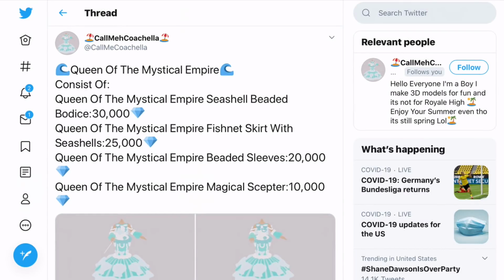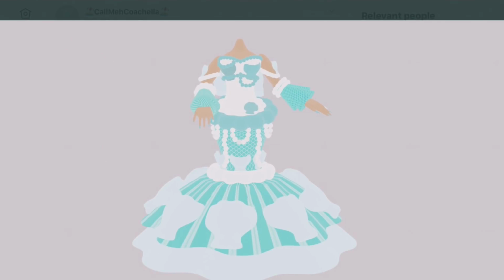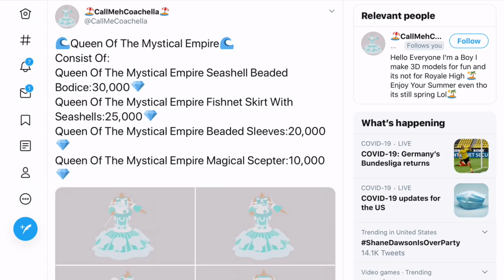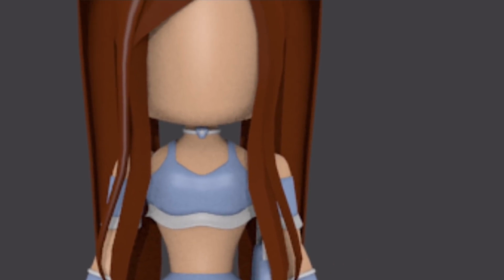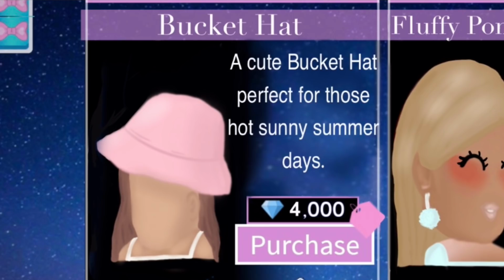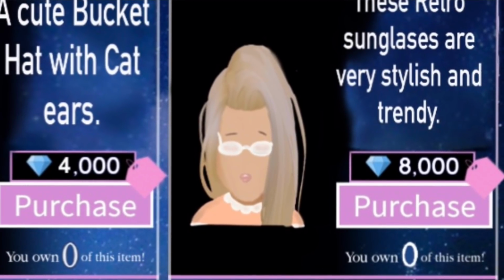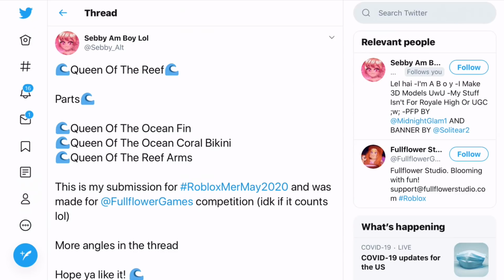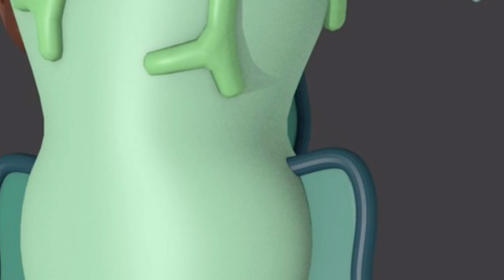*CONCEPTS* SUMMER SETS And SUMMER ACCESSORIES! Royale High Concepts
Royale High concepts! Showing some new summer sets and new accessories creations! Which of the Royale High accessories and sets is your favourite? Do you think there will be Royale High new summer accessories and a Royale High new summer set?

NEW SUMMER SETS And SUMMER ACCESSORIES Creations! Royale High Concepts

🌟 ImaGamerSquad Medias!